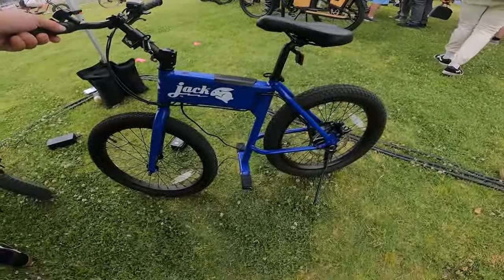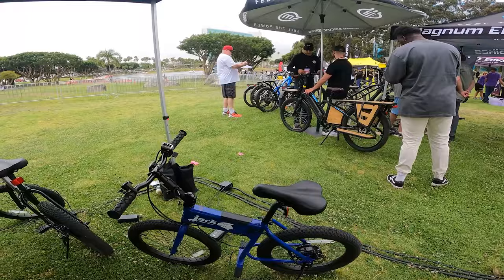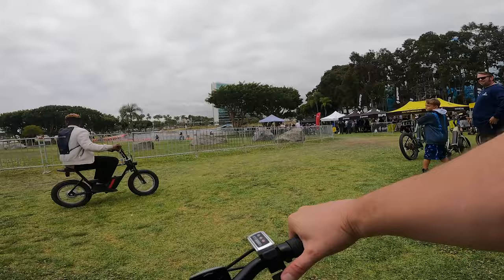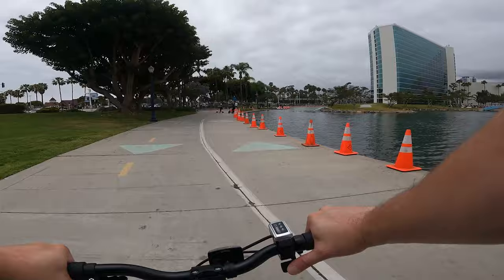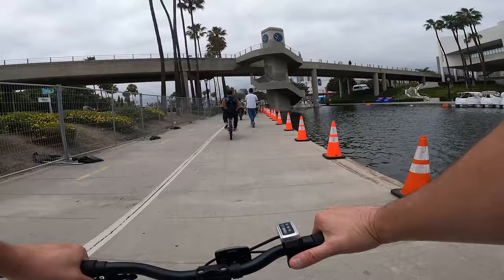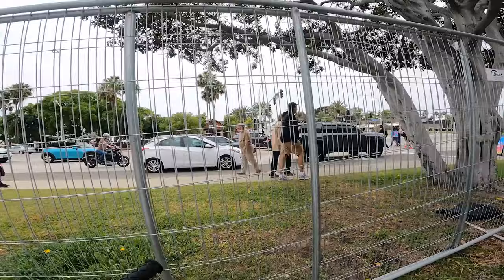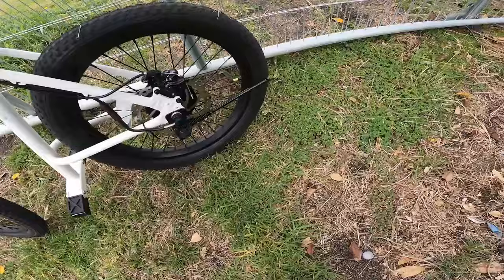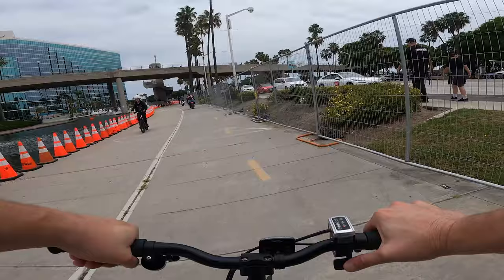JACKRABBIT EBIKE | Lightest Ever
I ride and review the extra light Jackrabbit ebike with a 300W motor, 36V battery.